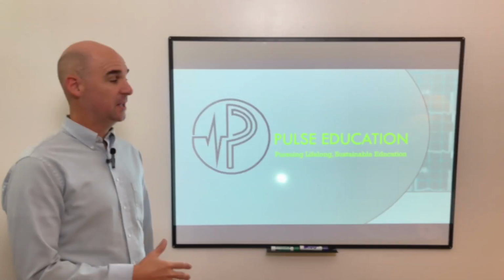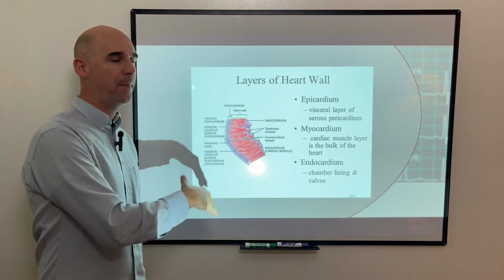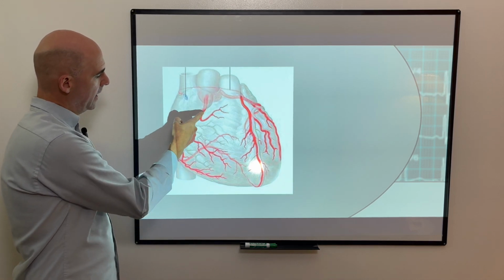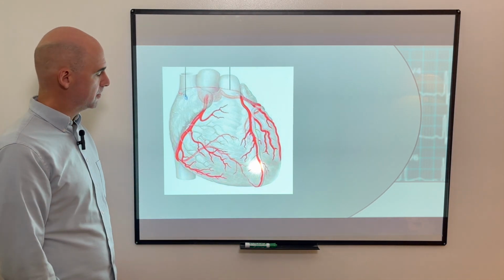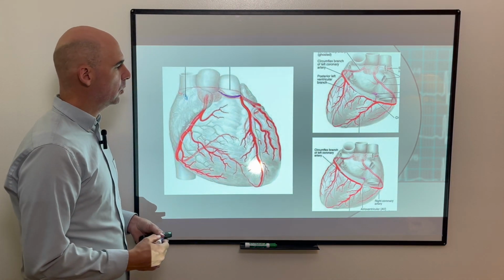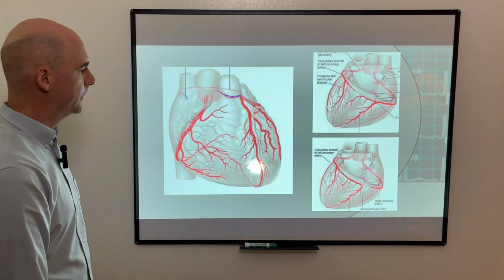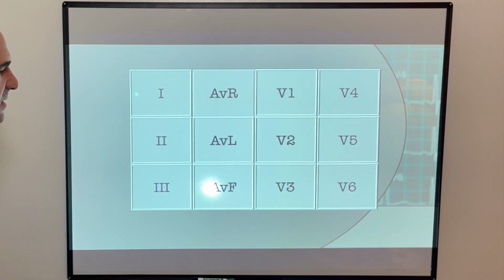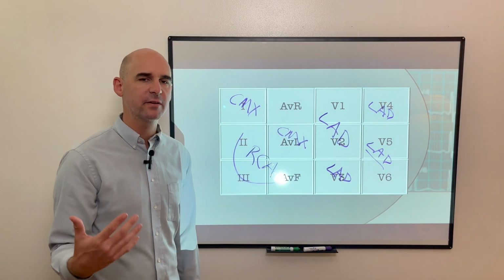The Importance of Knowing Coronary Blood Flow